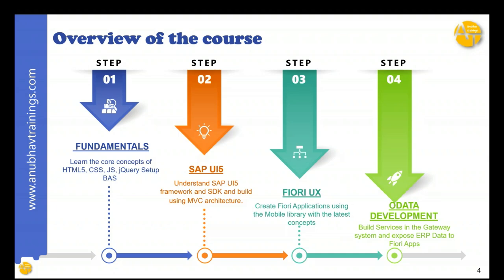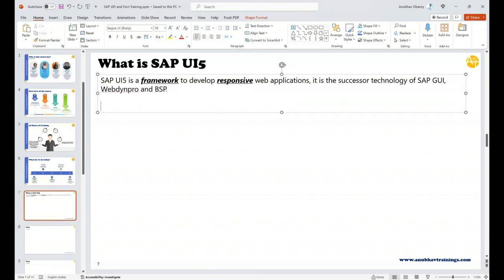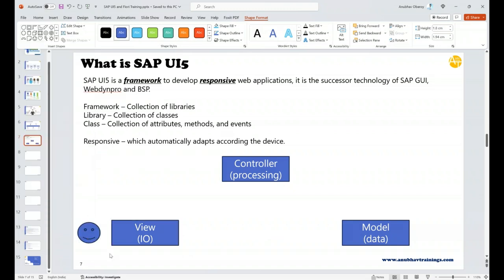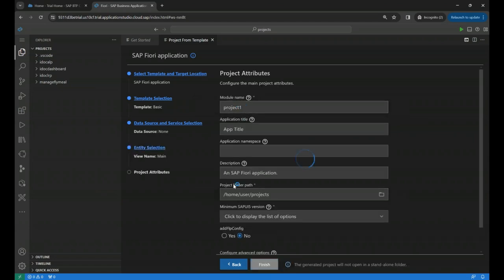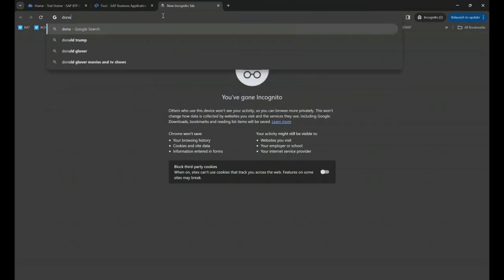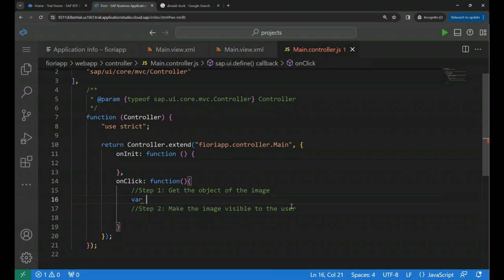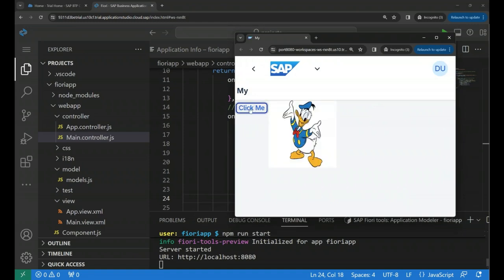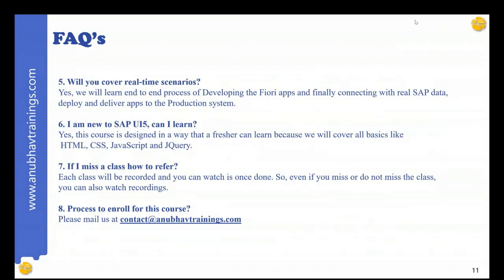FREE Demo SAP UI5 and Fiori Training || Live Training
Description:
Welcome to Anubhav Trainings' comprehensive SAPUI5 and Fiori training series, now featuring SAP Business Application Studio! Whether you're a beginner looking to kickstart your journey in SAPUI5 and Fiori development or an experienced developer aiming to enhance your skills, this course is tailored just for you.

In this series, renowned SAP expert Anubhav Oberoy will guide you through everything you need to know to become proficient in SAPUI5 and Fiori app development using SAP Business Application Studio, the next-generation development environment from SAP.

Here's what you can expect to learn:
- Understanding the fundamentals of SAPUI5 and Fiori architecture
- Setting up your development environment with SAP Business Application Studio
- Building responsive and user-friendly Fiori applications from scratch
- Implementing advanced UI5 controls, data binding, and model handling techniques
- Integrating Fiori apps with SAP backend systems using OData services
- Enhancing Fiori apps with SAP Fiori Elements and SAP Fiori Tools
- Deploying and testing Fiori apps on SAP Cloud Platform
- Best practices for designing, developing, and maintaining Fiori applications

With hands-on exercises, real-world examples, and expert guidance from Anubhav, you'll gain the practical skills and knowledge needed to excel in SAPUI5 and Fiori development projects.

Don't miss this opportunity to advance your career and unlock new possibilities in SAP development.